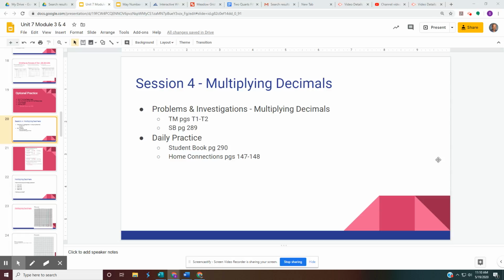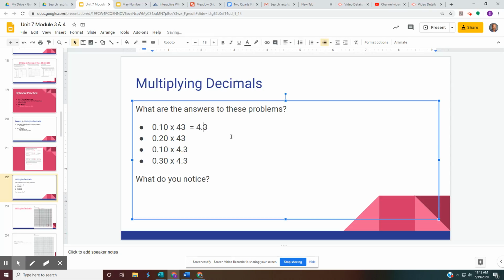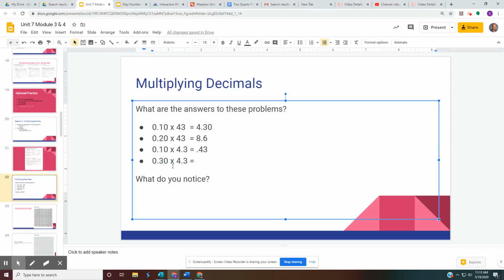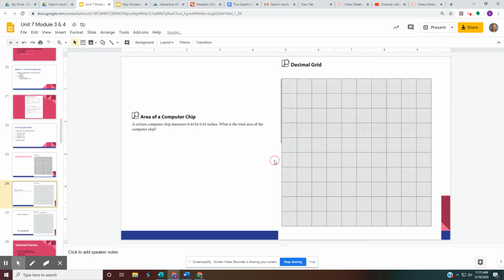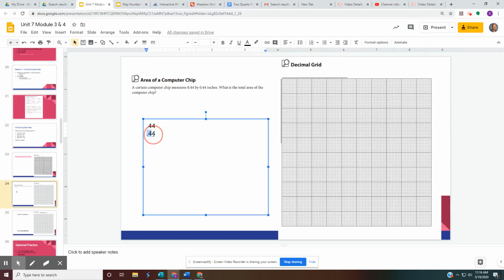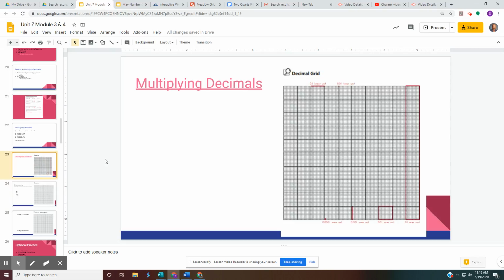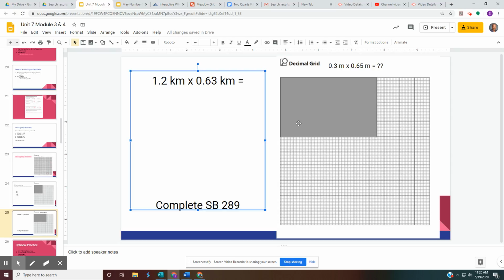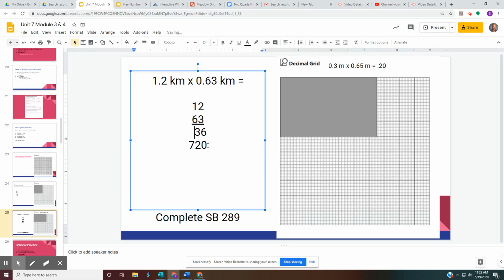Unit 7 Module 3 Session4